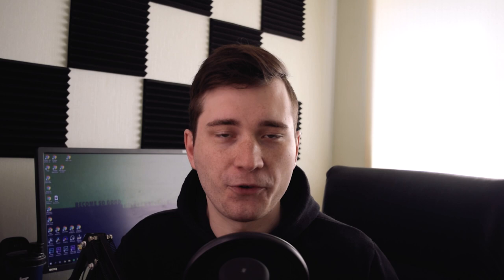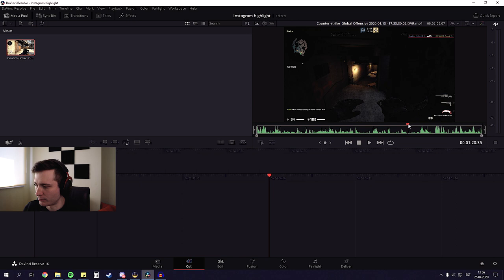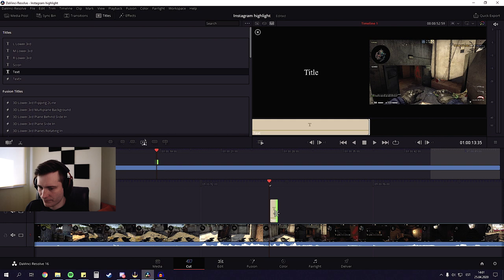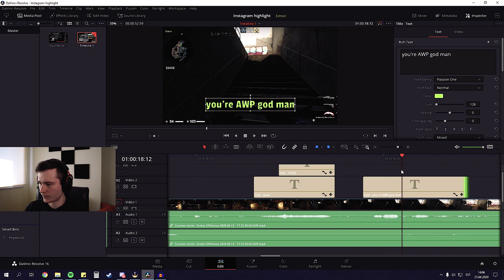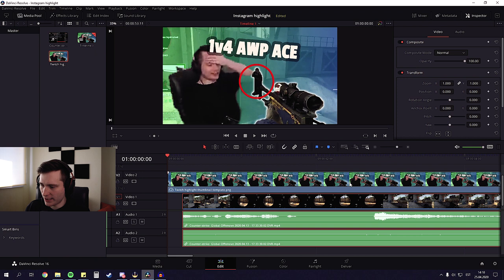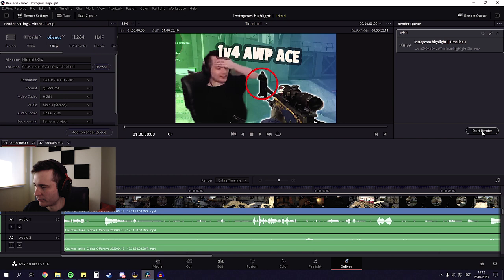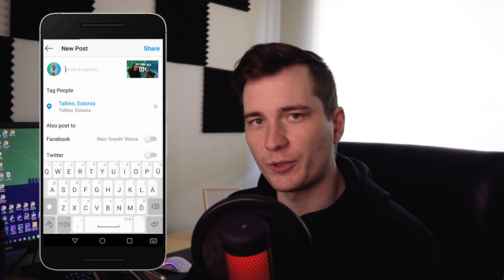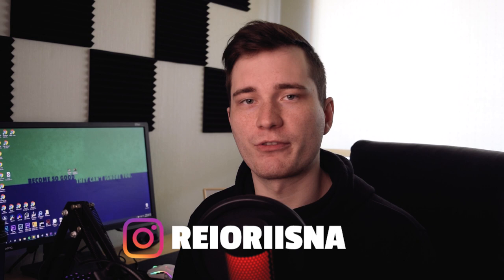How To Edit & Upload High Quality Gaming Clips To Instagram For Fast Growth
Want to know how to edit & upload HIGH QUALITY gaming clips to Instagram  For Fast Growth? In this video I'll show you step-by-step how I edit & upload high quality gaming clips to instagram and grow my instagram account FAST.

🔹🔹How To Upload High Quality Gaming Clips To Instagram For Fast Growth🔹🔹

Instagram is one of the best platforms for gamers since it's still unsaturated and if you take advantage of this, you can grow extremely fast.

In this video, I'll show you how to upload high quality gaming clips to instagram for fast growth. You're gonna see how to make your videos attract more followers by showing your personality in your videos and making them fun to watch so they will stand out from the rest of the videos on Instagram.

If you follow these steps, you should be able to grow your Instagram much faster than usual by just uploading your gaming clips.

Good luck and GG!

👉How I Grew My IG From 0 To 10K Followers In 4 Months 100% Organically(Gaming Account)

🔹Links to stuff I have🔹

My favourite camera
My gaming, editing & streaming PC
My awesome laptop
32" 1440p 144hz Monitor
Wireless headset